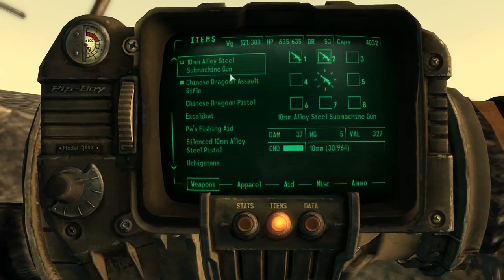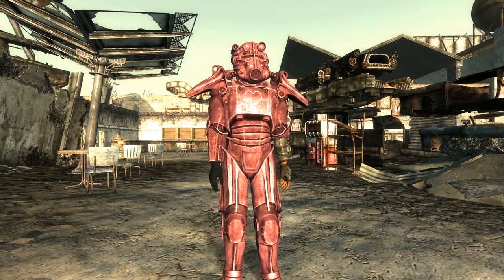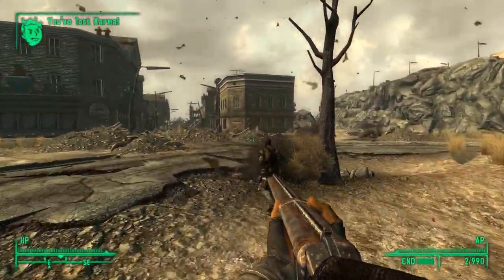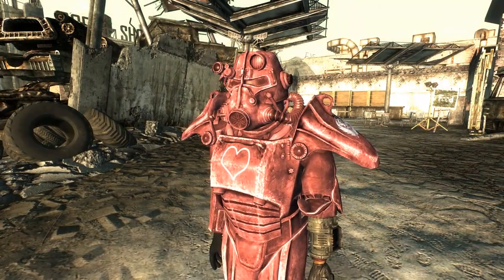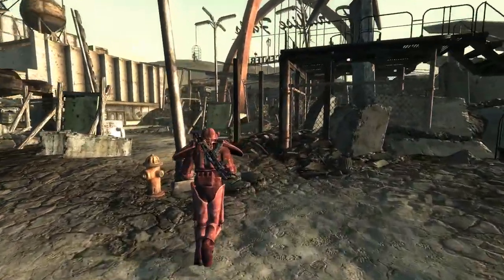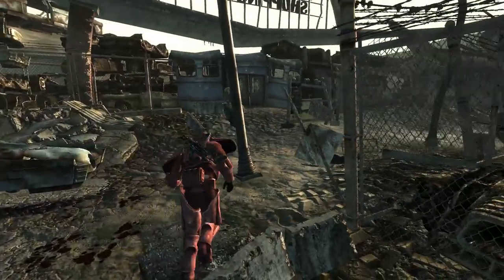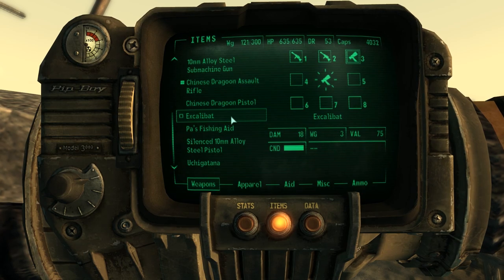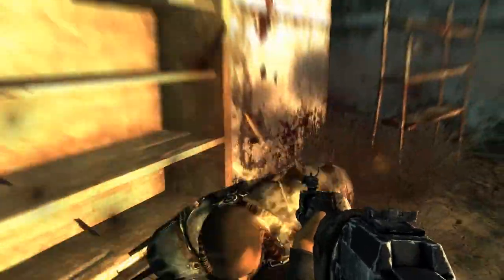This Mod May Get You to Reinstall Fallout 3 - Simply Uncut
Today we take a look at a mod for Fallout 3. Simple Uncut adds in tons of previously cut content for Fallout 3 in the form of NPCs and different equipment types. This mod got me to reinstall Fallout 3 and begin a new playthrough.